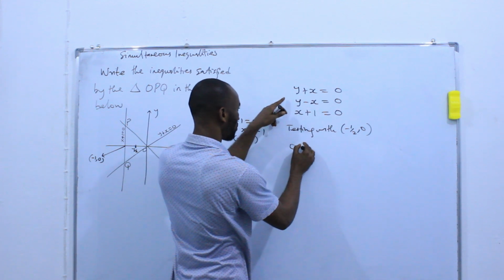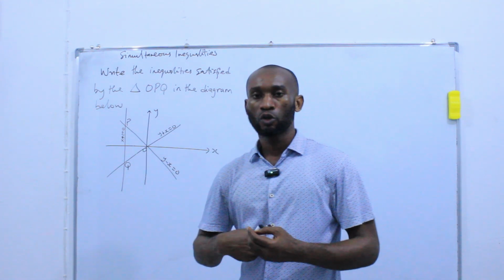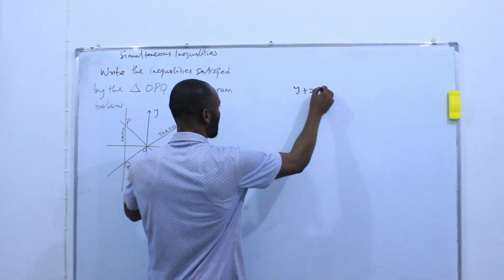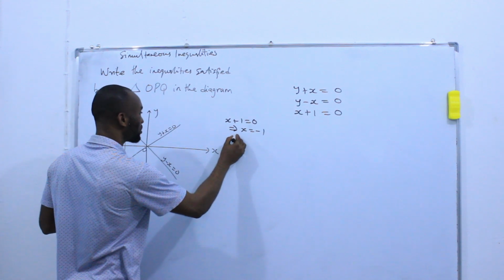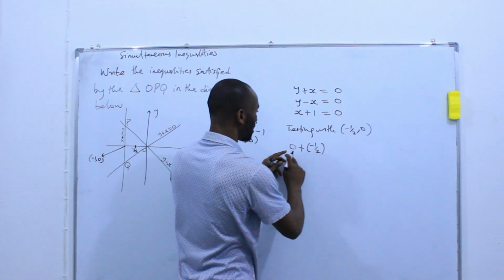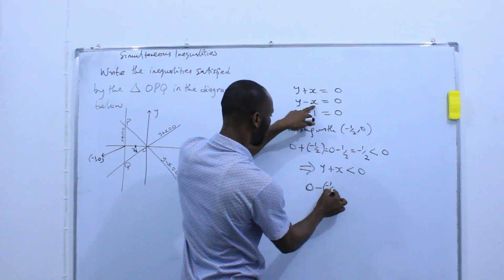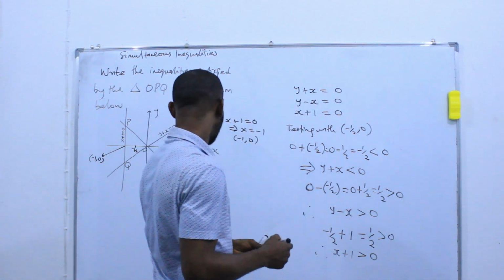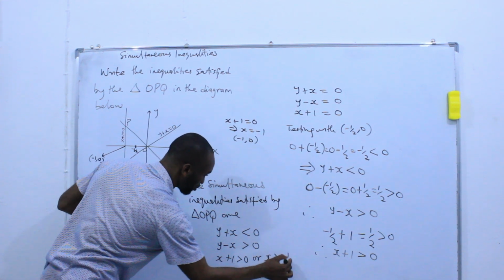SIMULTANEOUS LINEAR INEQUALITIES PART 2(linear inequalities in 2 variables)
understanding the trick in getting the set of simultaneous linear inequalities satisfied by a shaded region in the x and y plane